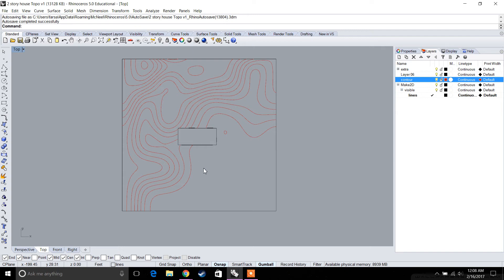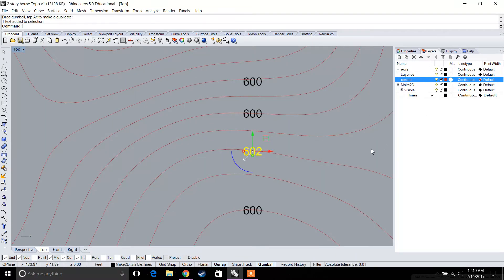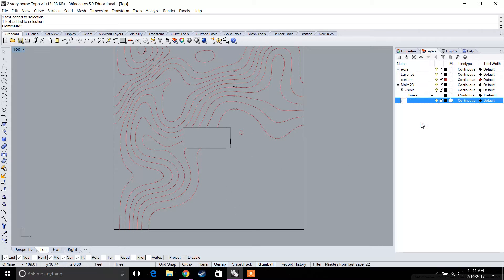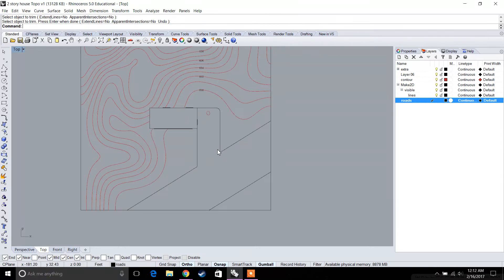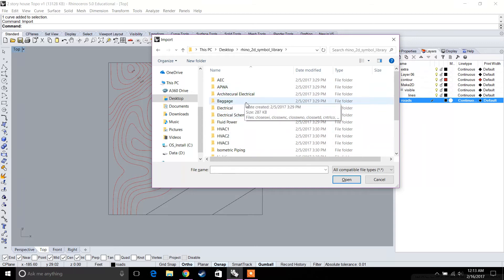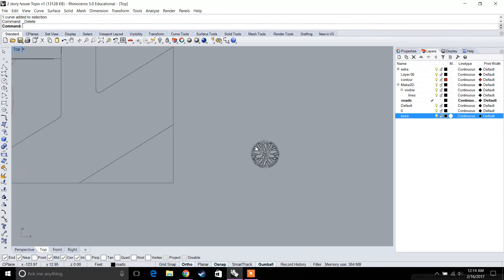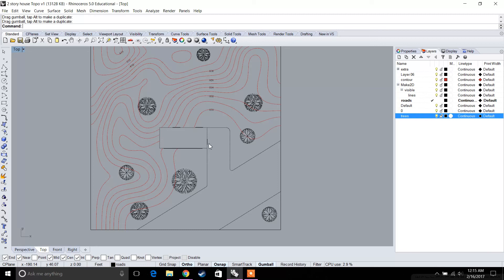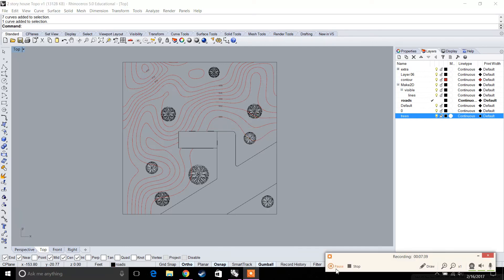Rhino Beginner Series: Free-form Topography Modeling 02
Introduction to quick surface modeling for custom topography, and creating a site plan. Part 02